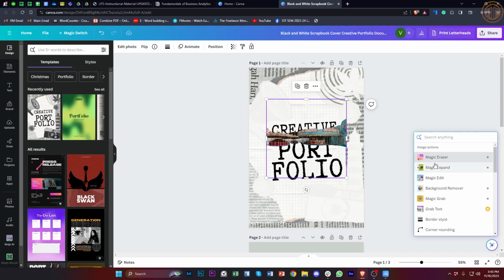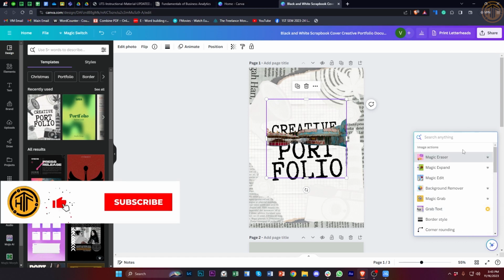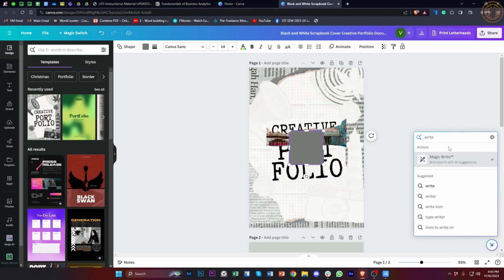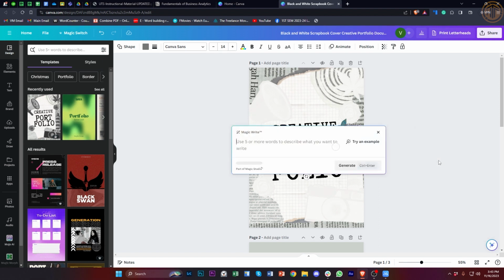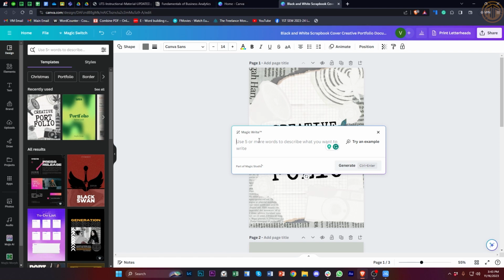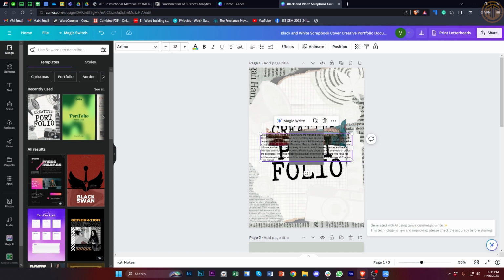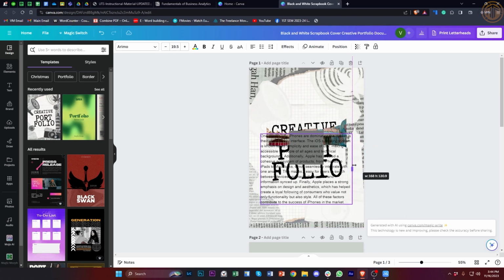How To AI Content Creation With Canva Magic Write (2023)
In this video, you will learn how to ai content creation using canva magic write easily. Stay till the end of the video to find out how to use canva ai content writer.

Did you learn how to generate content using canva magic write?

Do you want to see another video about how to use canva magic write 2023?

Did you enjoy How To AI Content Creation With Canva Magic Write (2023)? 👀❓